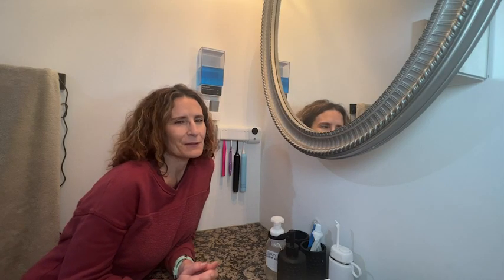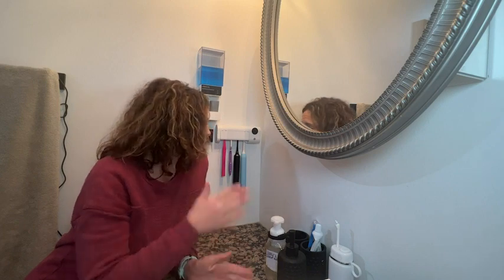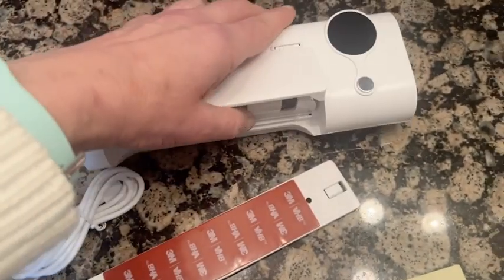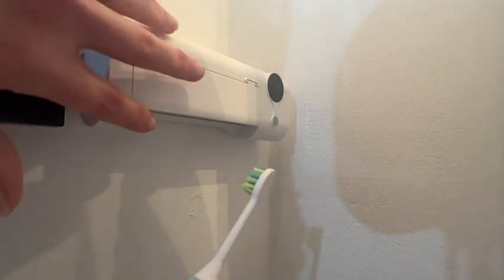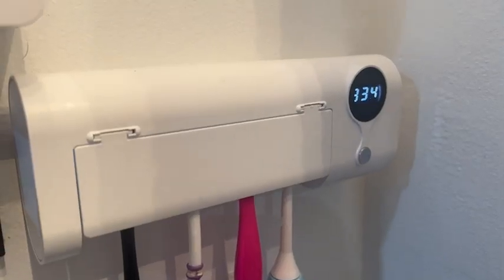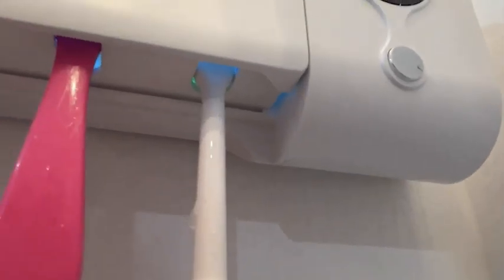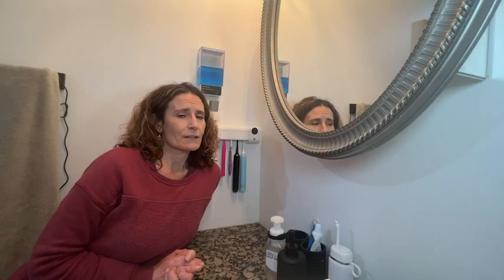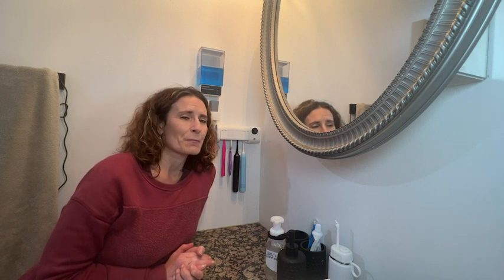Smart Toothbrush Holder Disinfector - Mimore UV Toothbrush Sanitizer and Holder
Features:
- One-button start, 360s automatic timing.
- It can be used for 30 days with a single charge.
- Strong adhesion, durable not to fall off.
- Suitable for toothbrush head handle ≤ 0.39".
- Comes with a gift box, which is very suitable for giving to relatives and friends.